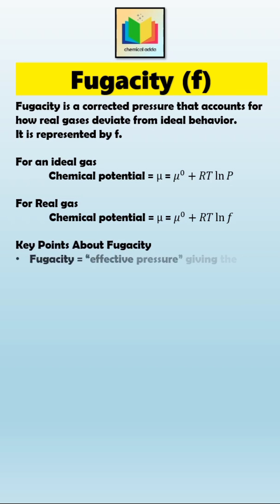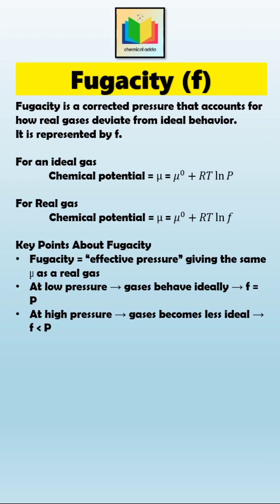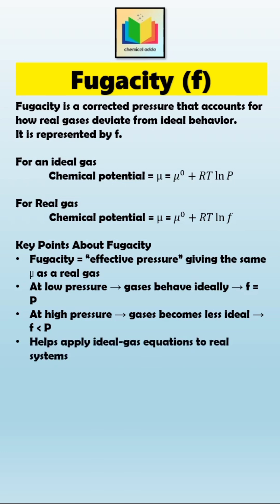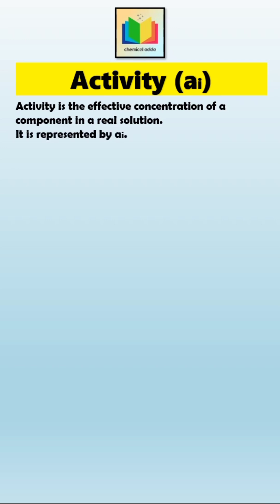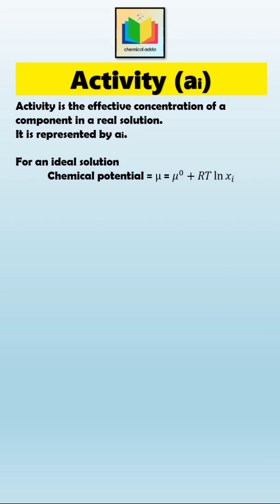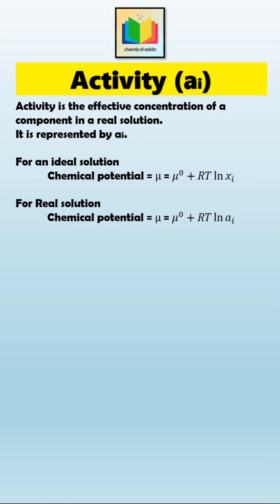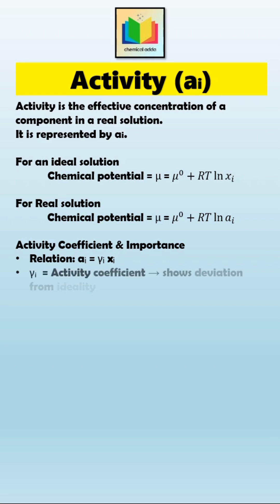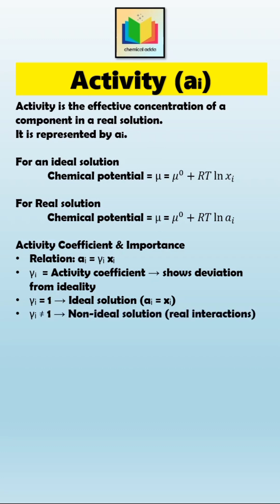Fugacity and Activity Explained | Thermodynamics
What is Fugacity and why it is used?
What is Activity and why it is used?

What is Fugacity (f) and why it’s called corrected pressure
Fugacity equation for real gases
What is Activity (aᵢ) and how it corrects concentration in real solutions
Relation between activity, mole fraction, and activity coefficient
The physical meaning of γᵢ (activity coefficient)
Comparison between ideal and real systems

Perfect for chemical engineering students, GATE aspirants, and anyone learning chemical thermodynamics or phase equilibrium concepts.